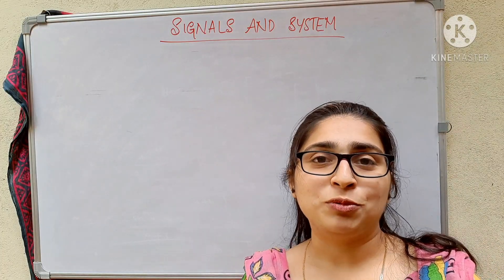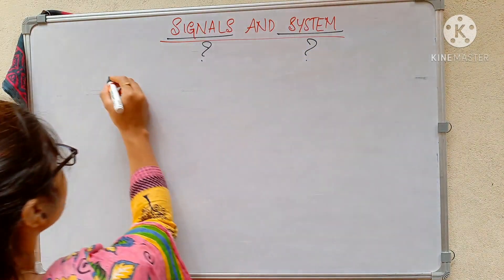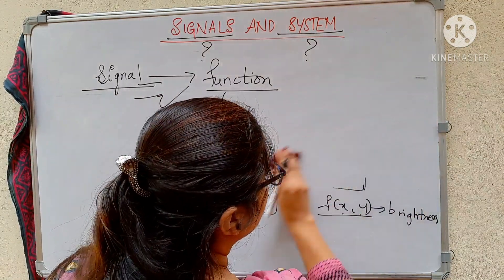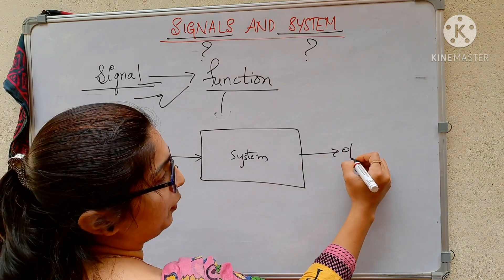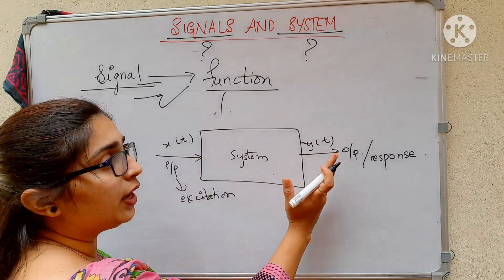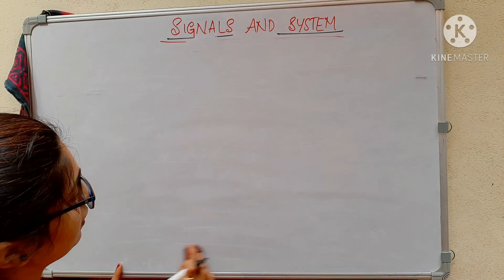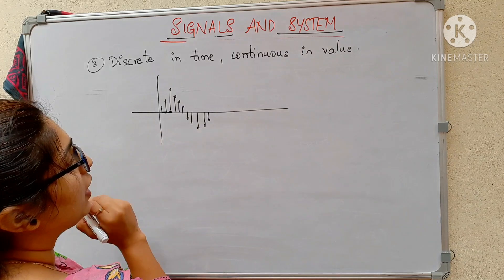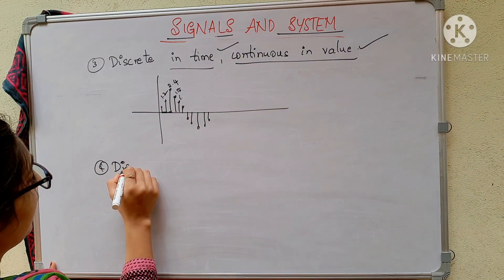Signals and systems-Introduction Lecture 1 GATE|ESE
In this video I have dealt with Introduction to Signal & System.